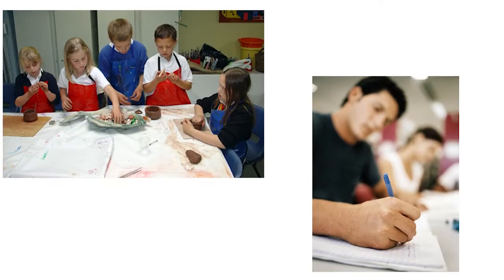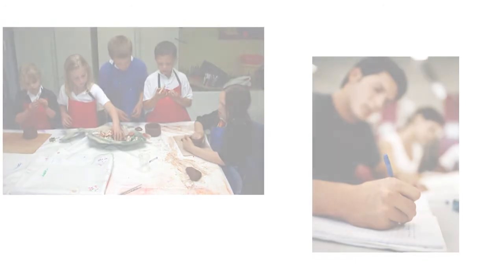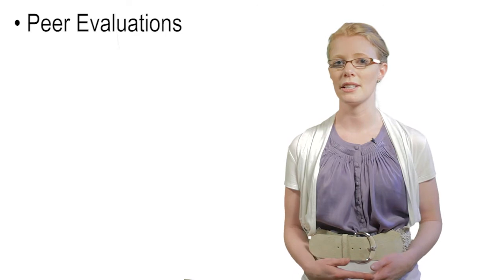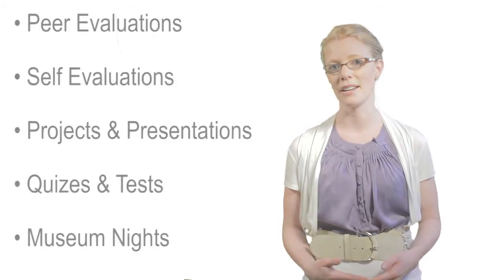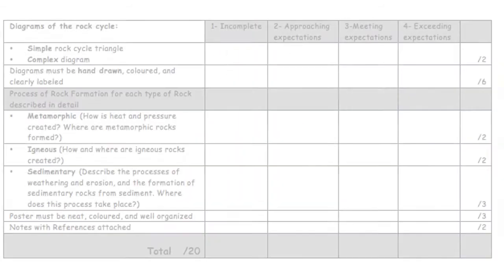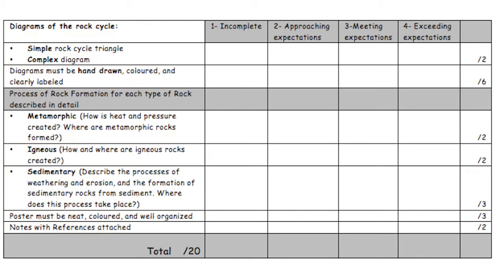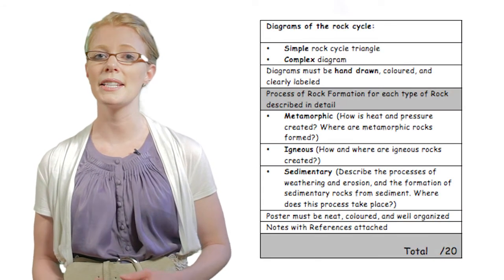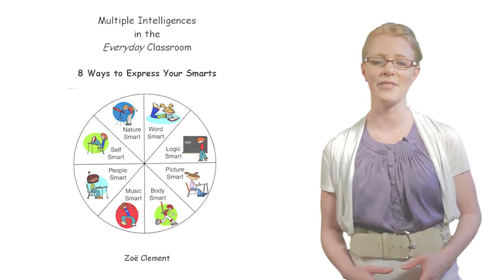How to Assess and Evaluate (for Multiple Intelligences classrooms)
While on the surface some MI projects may seem not equal, using a rubric allows the teacher and student to understand what the outcomes of each project are.

for more information.

Write your questions and comments below :)